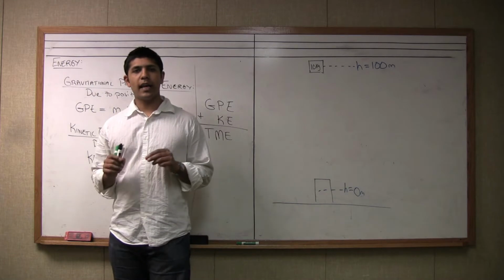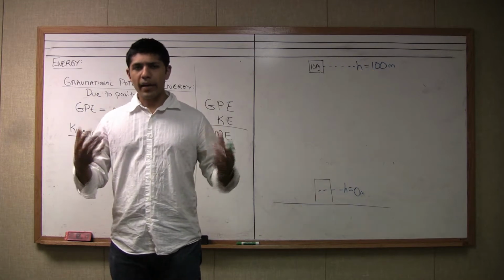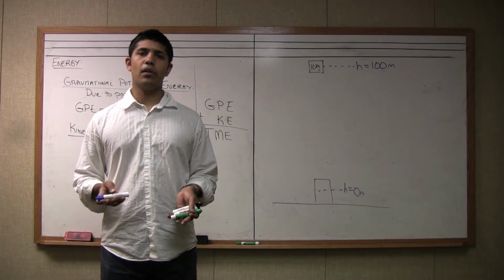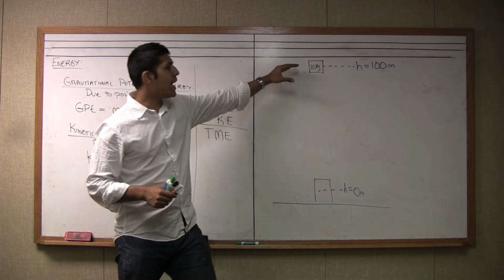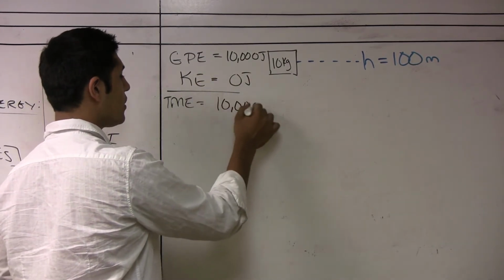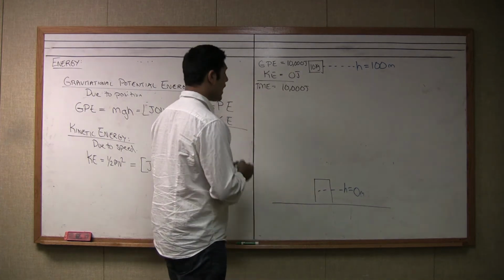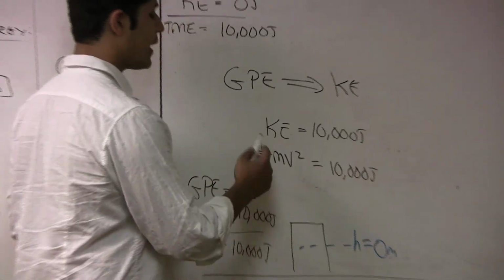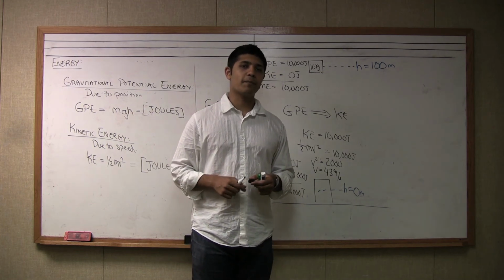Energy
Neel Chheda has been tutoring physics for 8 years.  This is his Physics video series that was filmed with Far From Standard Tutoring